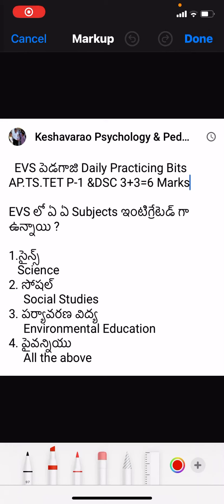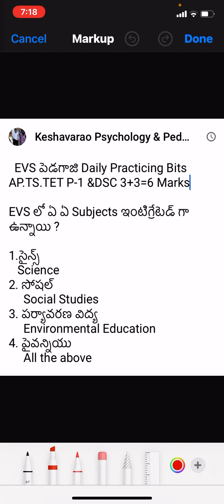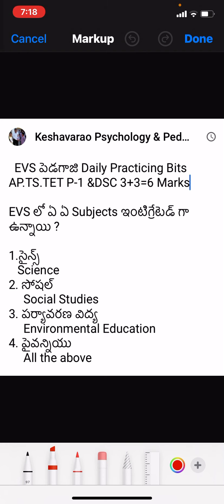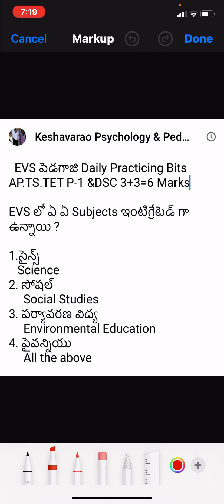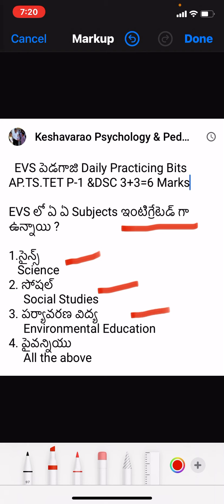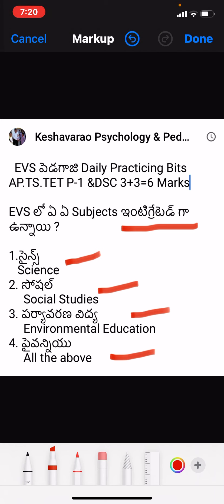EVS లో ఏఏ Subjects ఇంటిగ్రేటెడ్ గా ఉన్నాయి? Which Subjects are integrated in EVS?Keshavarao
EVS & Science Pedagogy
Daily Practice Bits
EVS - పరిసరాల విజ్ఞానం లో ఏ ఏ Subjects అంతర్గతంగా ఇమిడి ఉన్నాయి ?